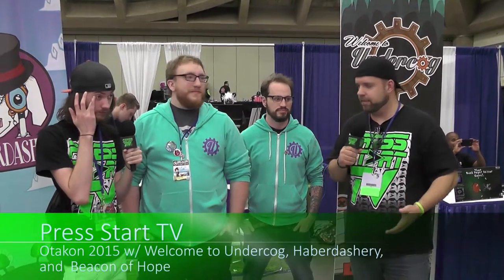Otakon 2015: Haberdashery, Beacon of Hope, UnderCog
Sound off in the comments below, we want to hear from you!